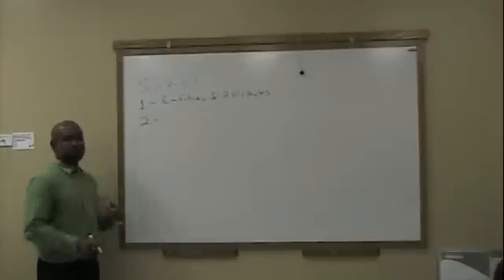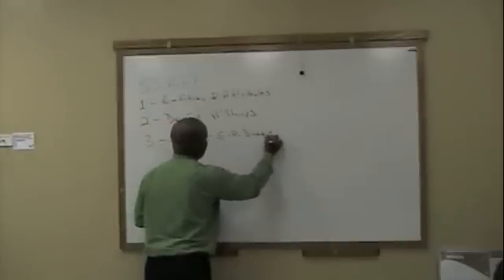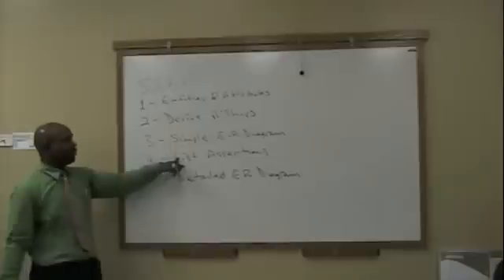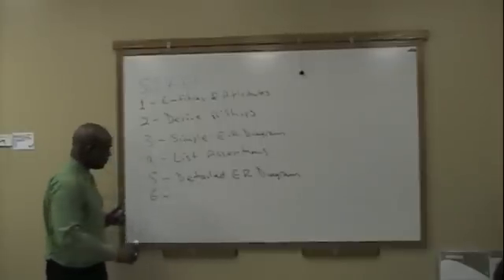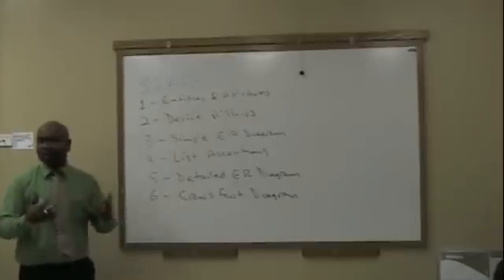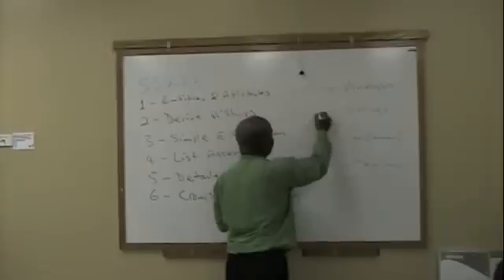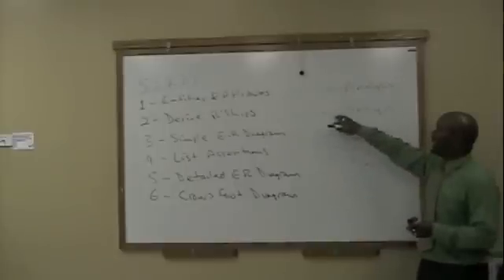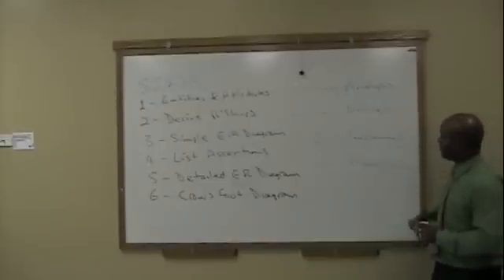Six-Step Relational Database Design™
This is a summary of step 1 to step 5 of the six step relational database design process with reference to the SDLC framework.